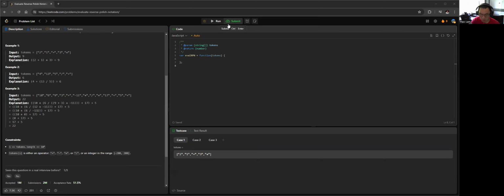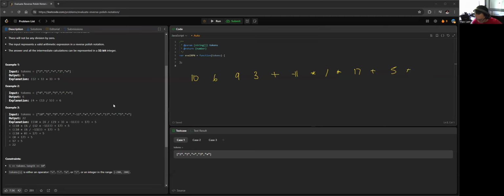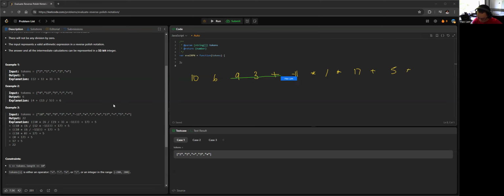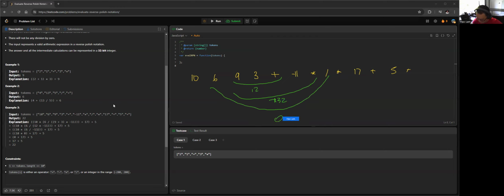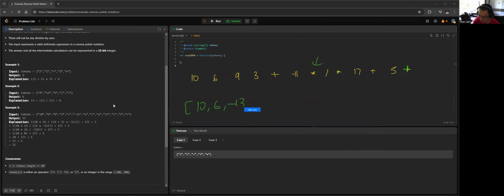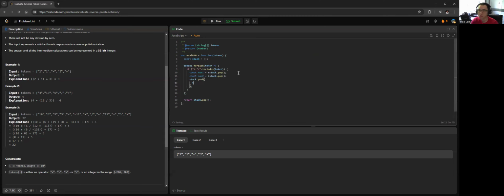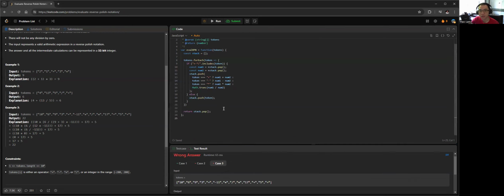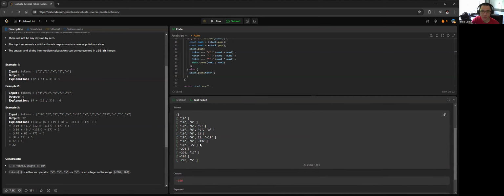Problem #150 - Evaluate Reverse Polish Notation